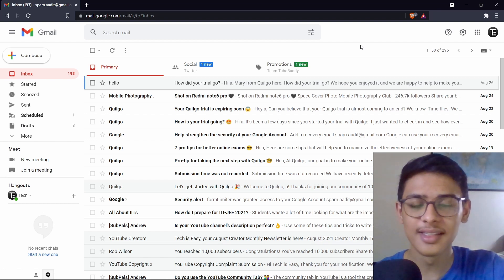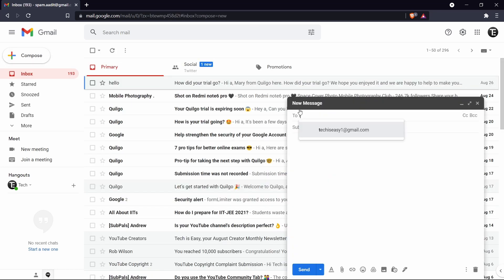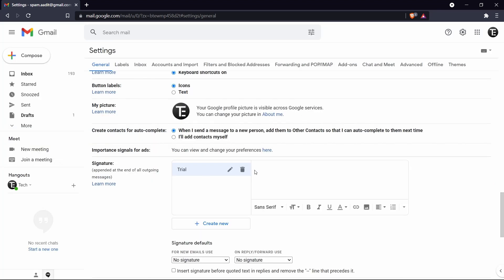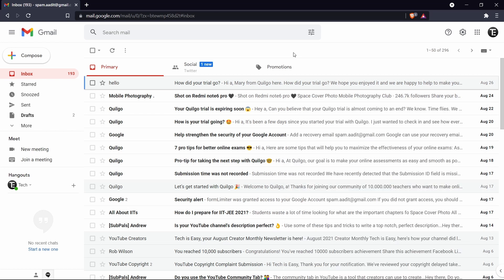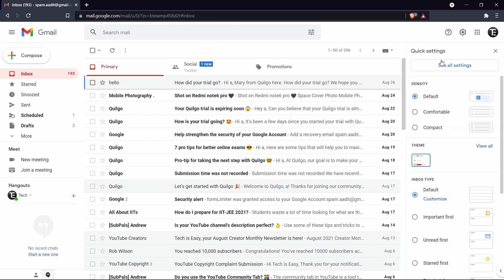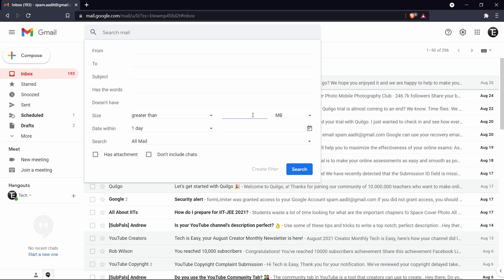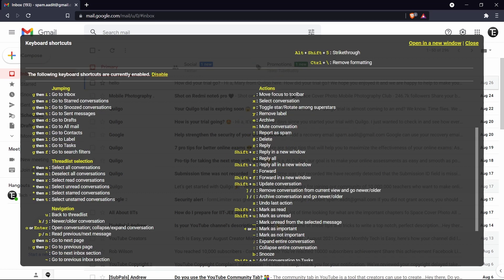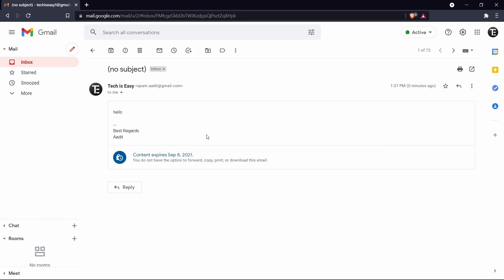Top 7 Gmail Tricks You Should Know | Gmail Tips and Tricks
In this video, I will show you 7 Gmail tricks that you should know in 2021. These tricks will definitely enhance your experience using Gmail.

Timestamps :
00:00 - Introduction
00:13 - Undo Email
01:47 - Add Signature
03:40 - Schedule Email
04:33 - Vacation Responder
05:37 - Delete Large Emails
06:30 - Keyboard Shortcuts
07:18 - Confidential Mode